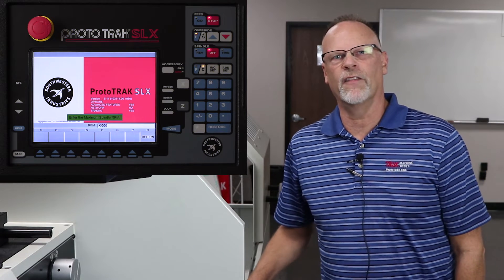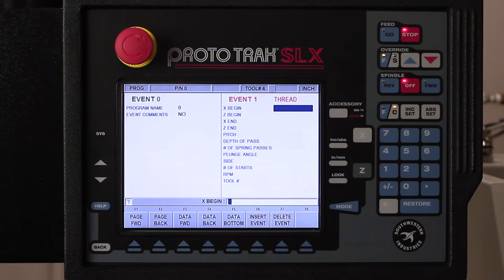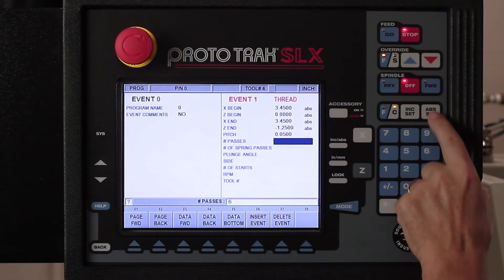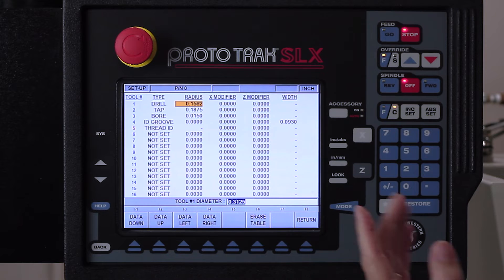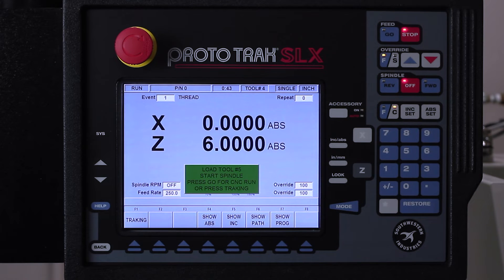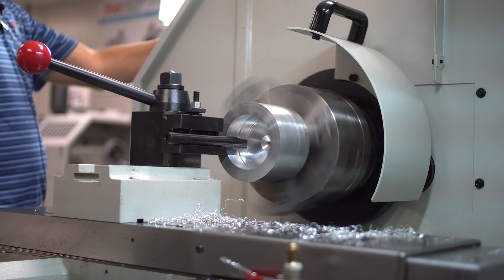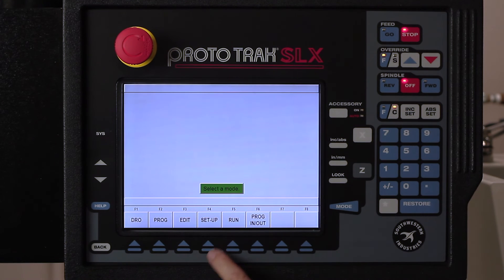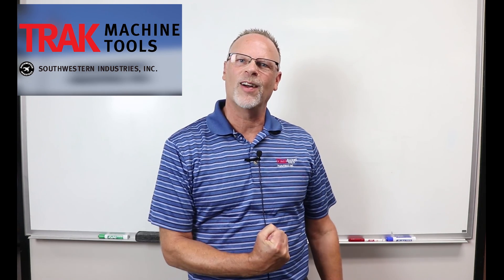ID Threading | ProtoTRAK SLX CNC | Lathe ID Programming 5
In the final video of our ProtoTRAK SLX ID Programming Series (and our final video of 2018), TRAKing Pat demonstrates how to program and cut an ID Thread with the ProtoTRAK SLX CNC. After he programs the events into the control, he machines the piece part on the TRAK 1845SX Lathe.